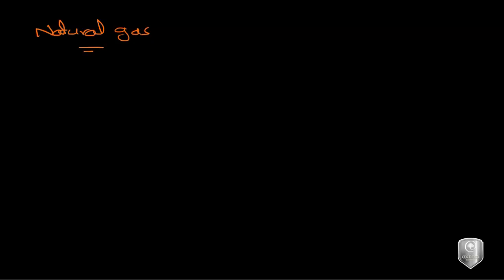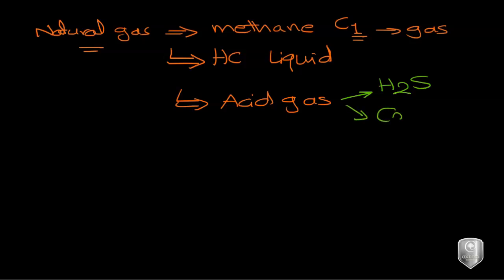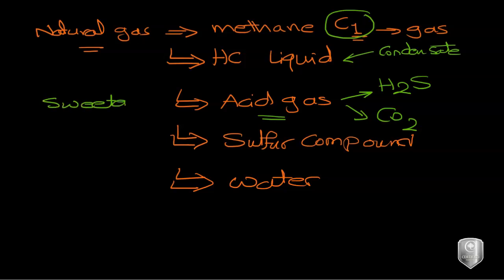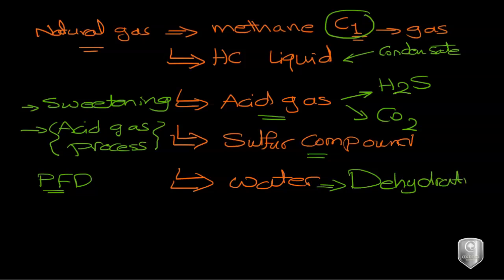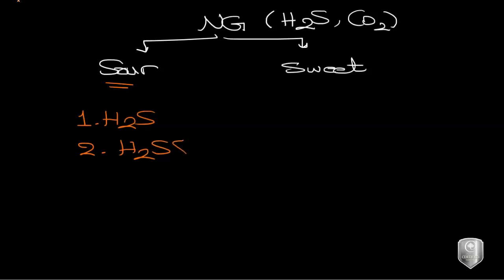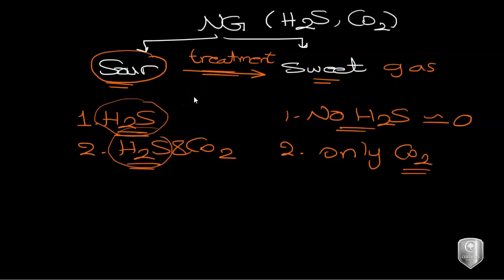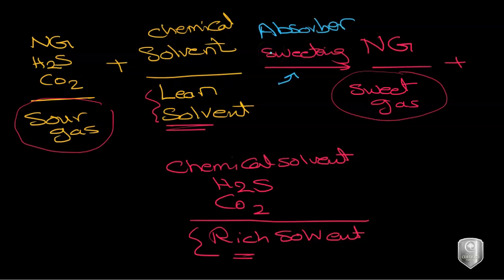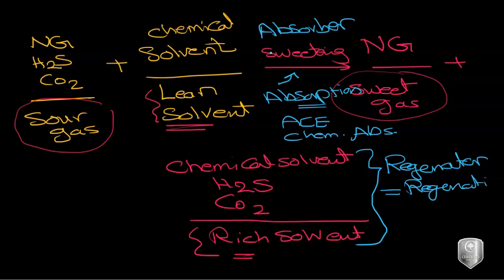(2) Acid gas, sweet and sour gas, rich and lean solvent